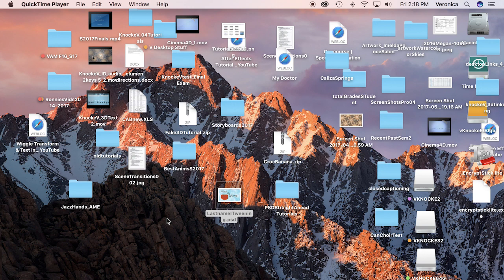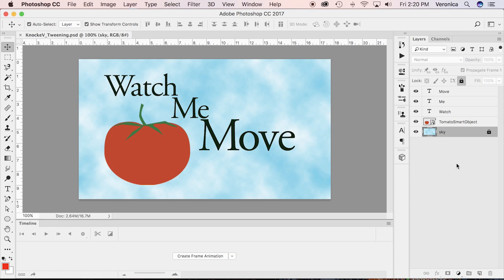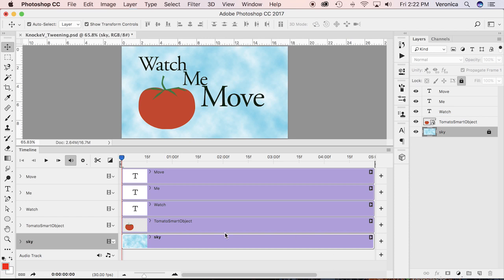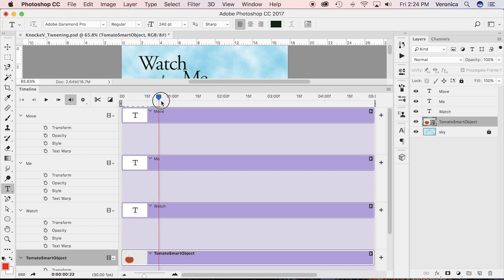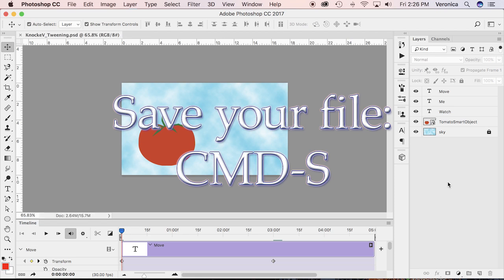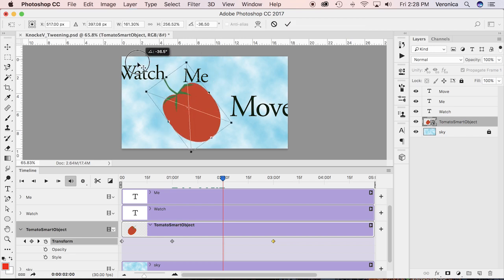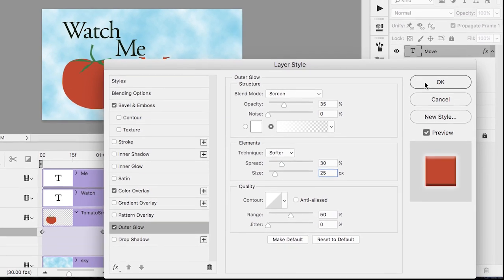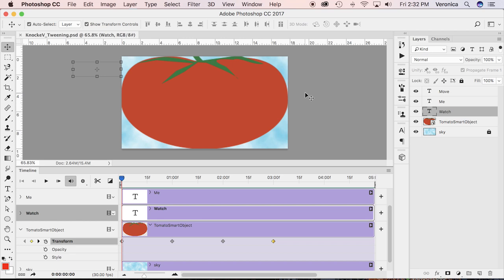Tweening in Photoshop CC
Simple tutorial, step by step directions, tweening text and a smart object in Photoshop. How to set keyframes, what can be tweened, and how the file should be set up.